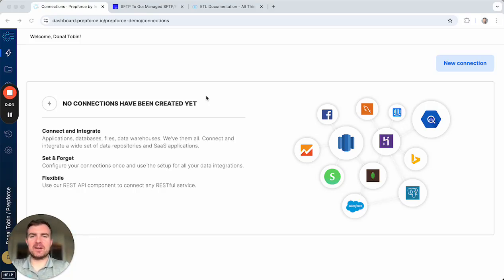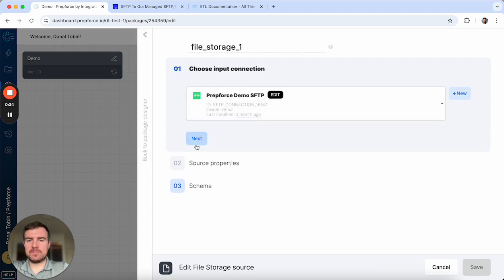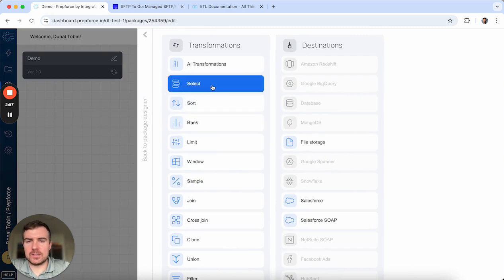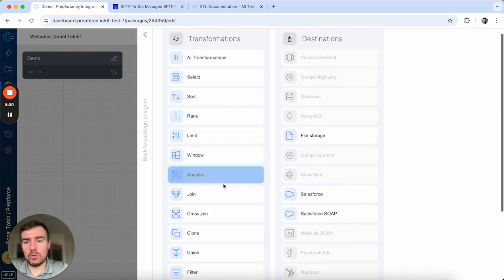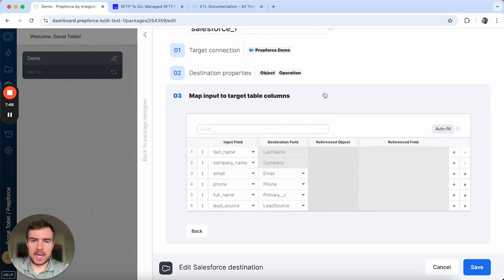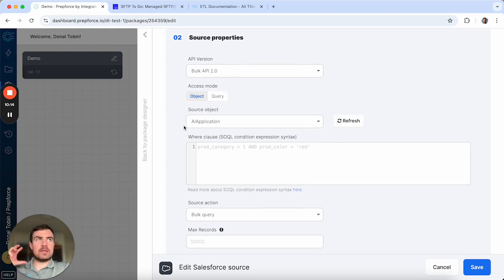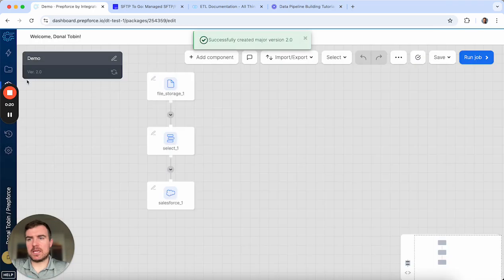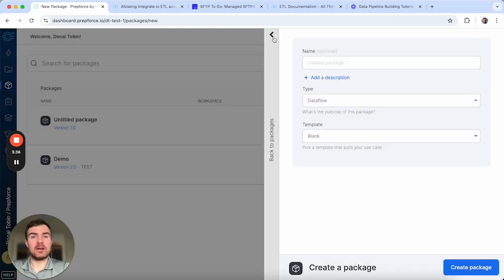Prepforce Overview & Training - Prepare & Load Your File Data To Salesforce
This video goes through the main features and functionality of Prepforce.

Prepforce is for when Data Loader and Dataloader.io are not enough but you're not yet ready for a full data integration platform like Integrate.io. Built by the Integrate.io team on top of their Integrate.io platform, leveraging their 10+ years of engineering and Salesforce expertise to deliver a clean and modern UI, cloud-based and scalable platform (that doesn't impact your computer's performance) with 220+ low-code data transformations for cleaning and preparing your data before loading your file data to Salesforce.

Timestamps:
0:00 - Connecting your SFTP to Prepforce
1:03 - Connecting Salesforce to Prepforce
1:25 - Existing Connections
1:56 - Packages - Design Your Data Pipeline
4:15 - Data Transformations
7:45 - Choosing your Data Destinations
9:17 - Mapping your Columns
10:06 - Running the Job
11:25 - Using Salesforce as a Data Source
14:20 - Version Control
14:50 - Notes Functionality
15:04 - Variables
15:23 - Documentation